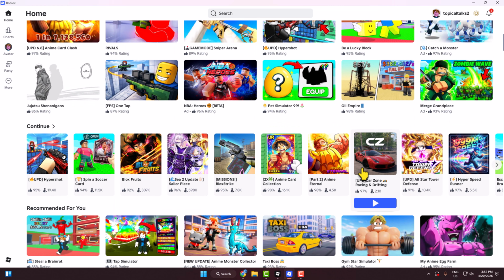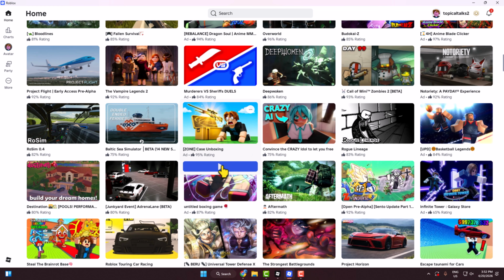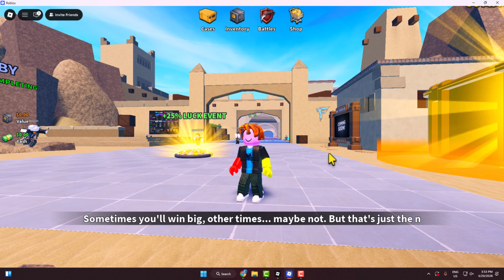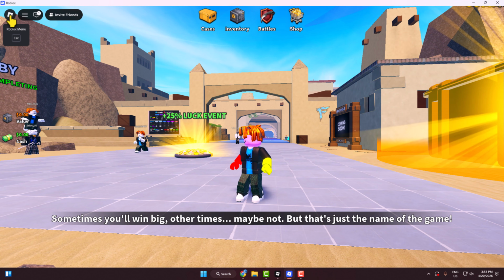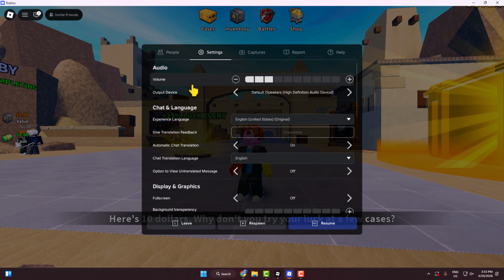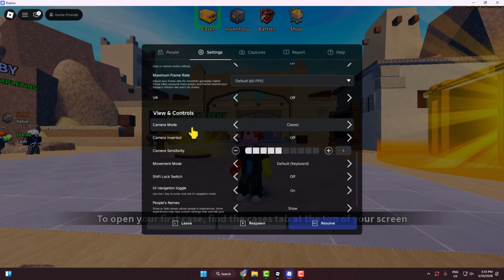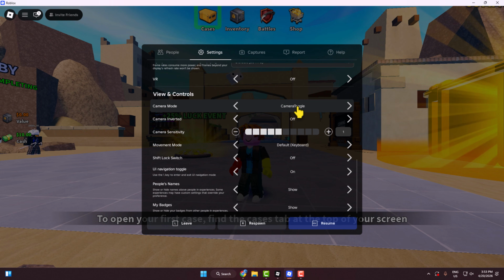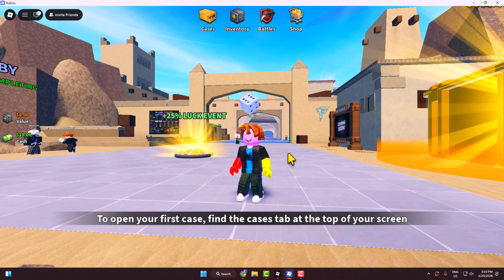How to Remove Cursor in Roblox (2026)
Learn how to remove cursor in Roblox and improve your gameplay view easily! 🎮🖱️ This step-by-step tutorial shows you how to hide or fix the mouse cursor while playing. ✨
✅ Hide or remove cursor in Roblox 🎯
✅ Fix cursor stuck or showing issues 🔧
✅ Get smoother and distraction-free gameplay 🚀
Enjoy a clean and better Roblox gaming experience today! 🔥